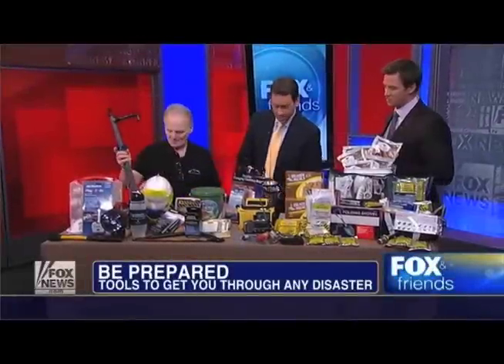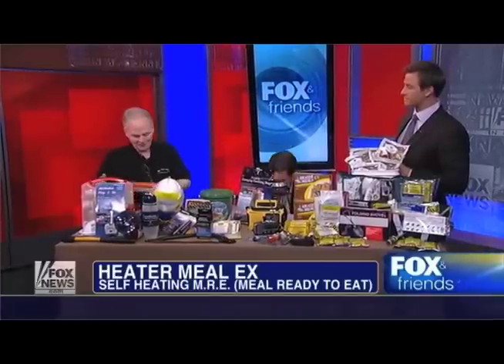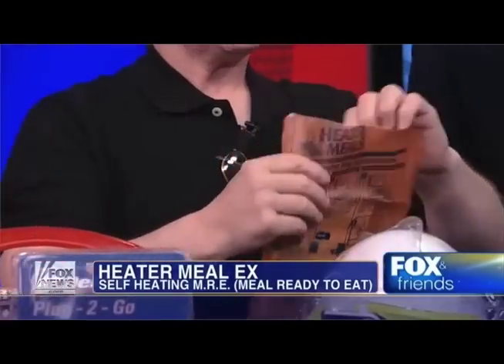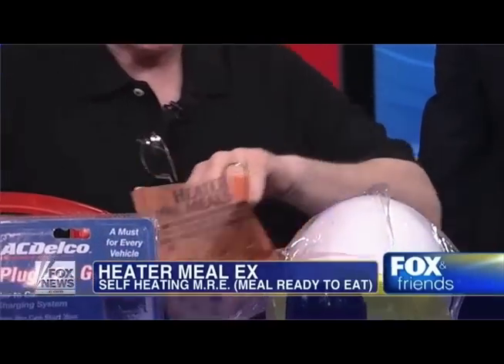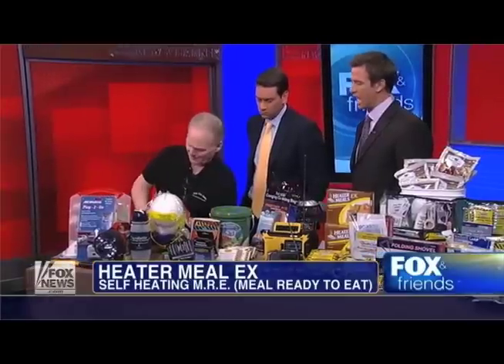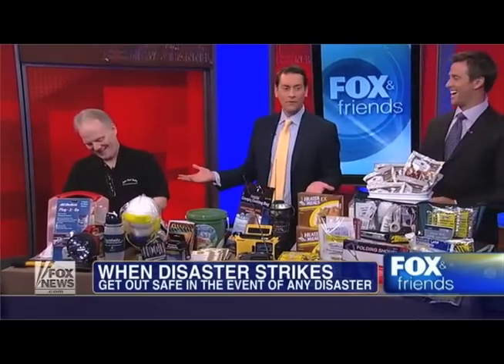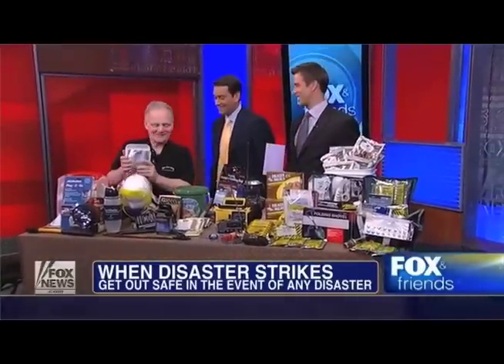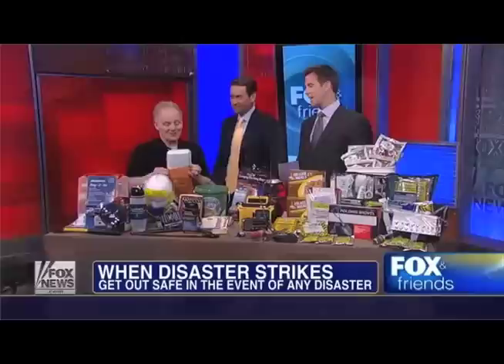HeaterMeals EX on Fox News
Frank Demaio of the Get Out Safe store talks about HeaterMeals EX.  Video courtesy of Fox News.